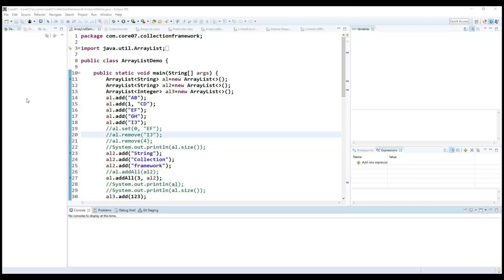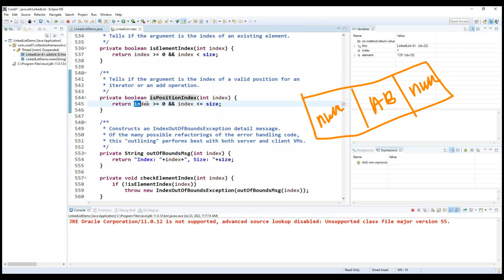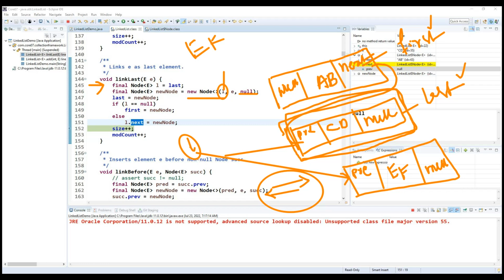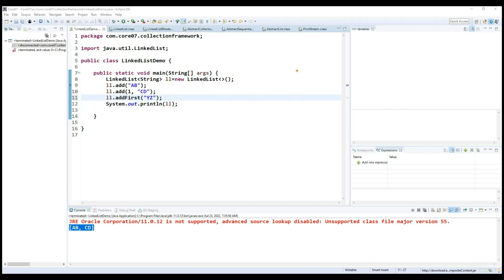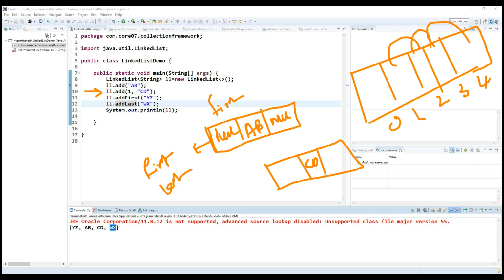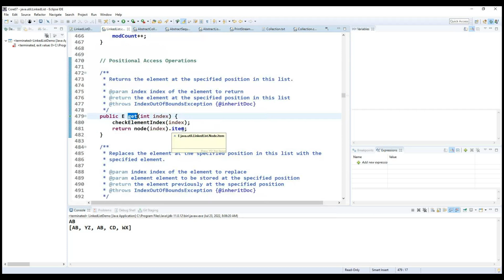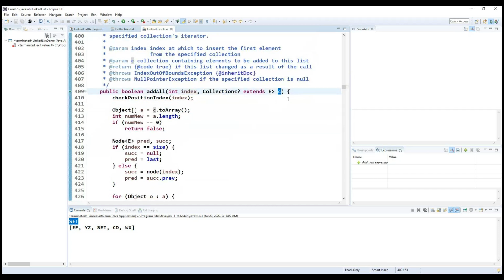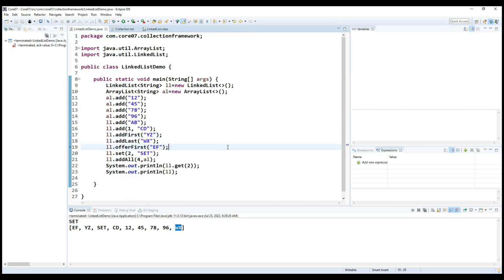Collection Framework part-5